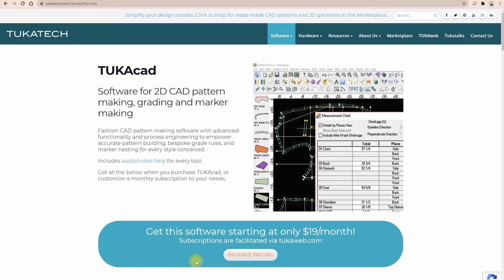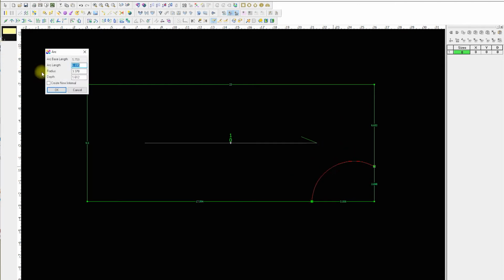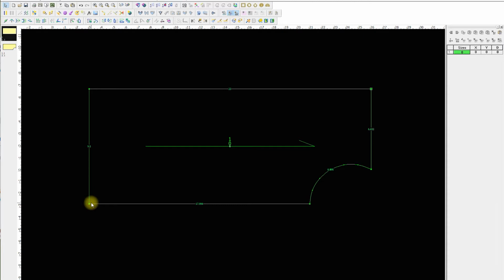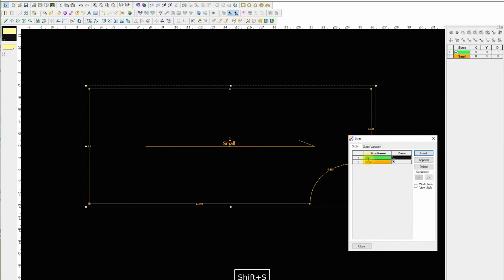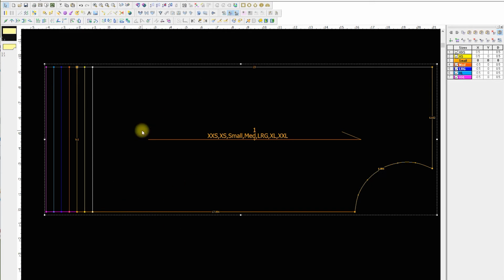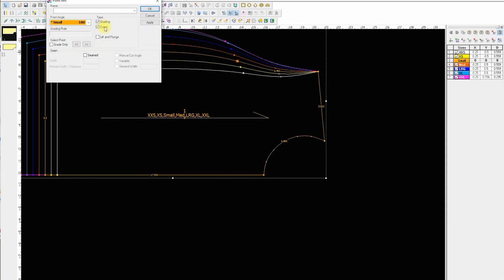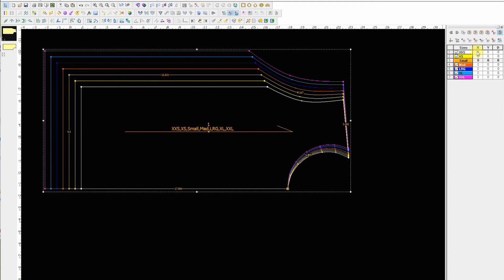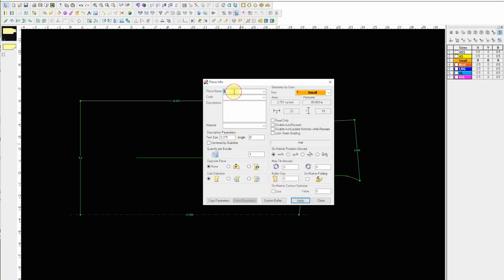Intro to Grading // a brief overview of how grading works in the fashion industry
Hey Everyone!

I'm Rachel from Things We Wear.

Today I'll be chatting about grading aka sizing in the fashion industry.

I'll tell you a bit about grade rules, the history of grading and what things to think about if you're interested in grading.

In order to create a sense of community and continue to provide requested tutorials for all of you, I’ve created a Patreon page and will continue to build out benefits to my “Patternmaker” members!

I’ll post ad-free videos to Patreon, do Q&A sessions, offer access to group lessons in addition to giving you access to a private Reddit group to chat about all things patternmaking!   I hope to see you there!